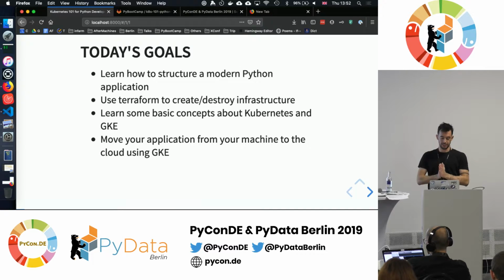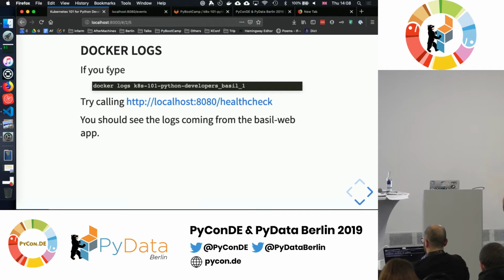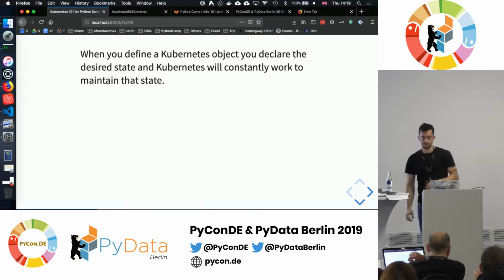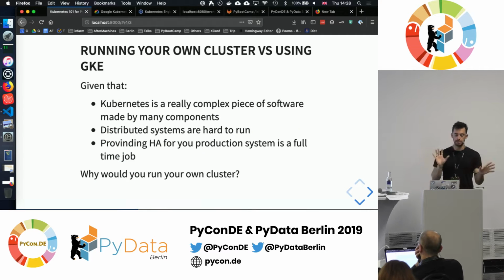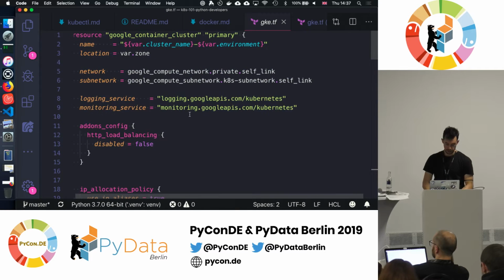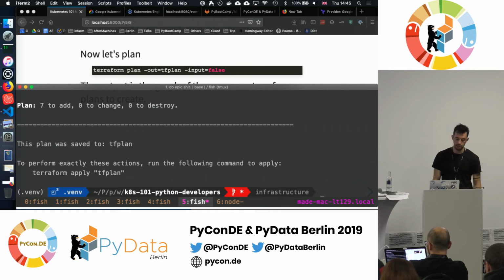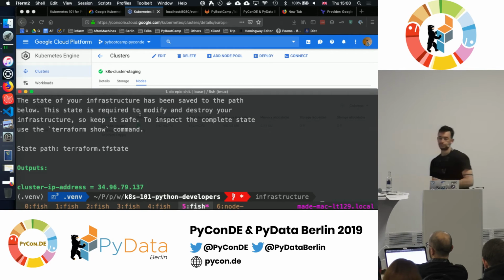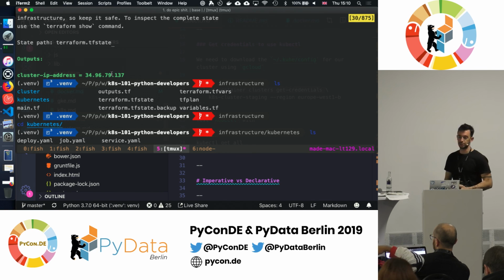Tutorial: Kubernetes 101 for Python Developers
Speaker: Christian Barra

Track:PyConDE
`Kubernetes (K8s) is an open-source system for automating deployment, scaling, and management of containerized applications.`

During this training you will learn how to use it and how it can help as a Python developer.